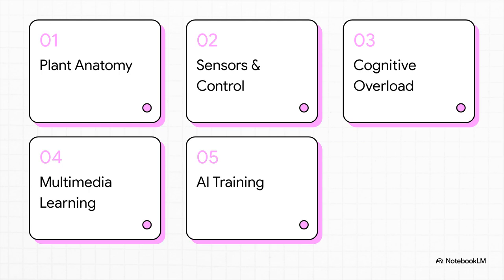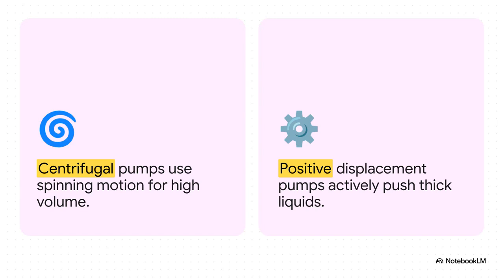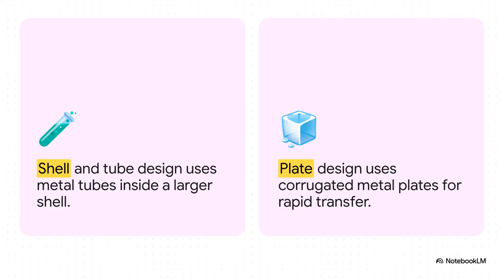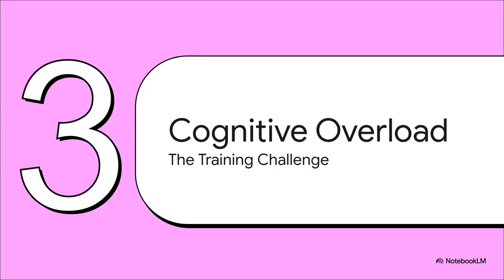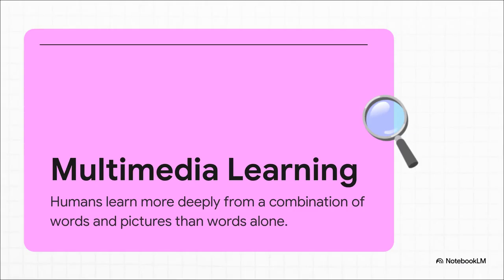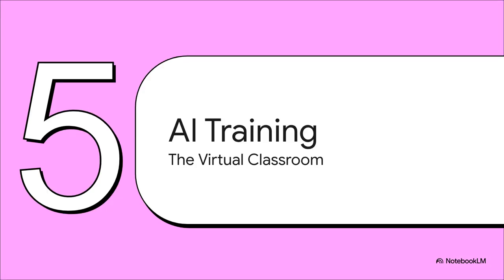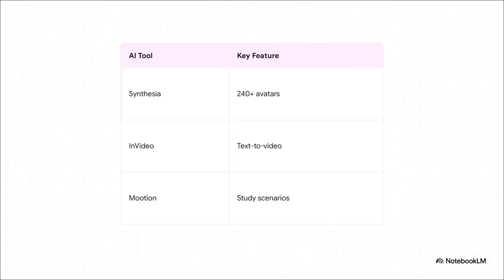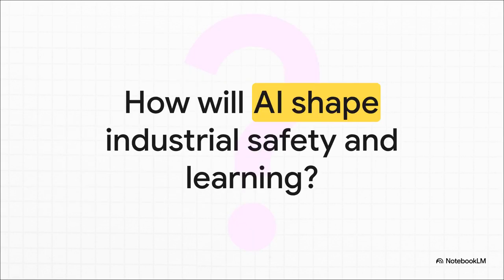Module 3:Chemical Plant Equipment